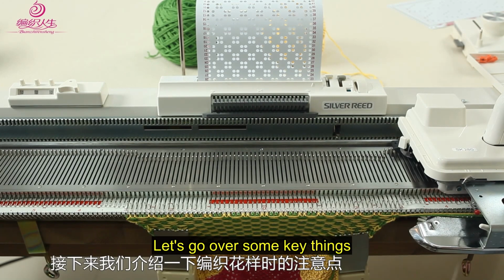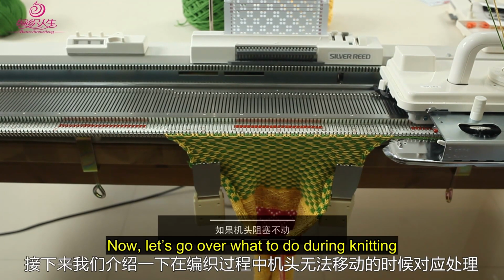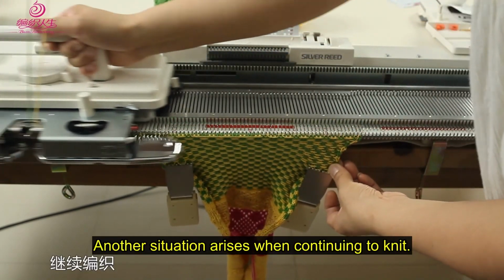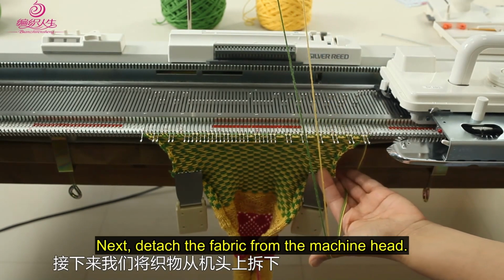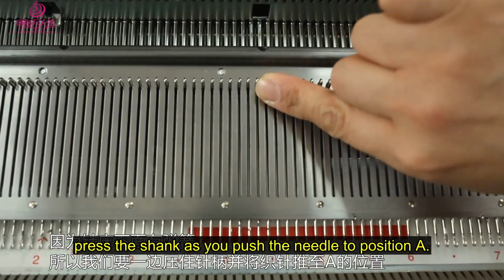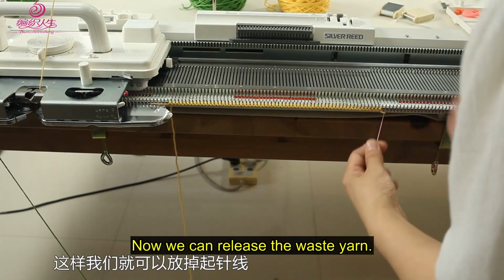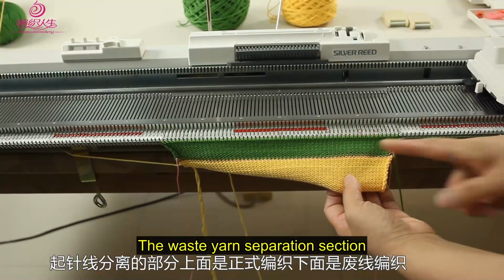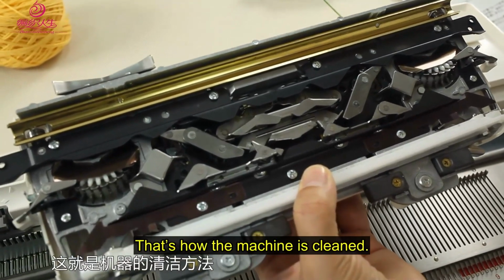How to Perfect SK280 Patterns: Must-Know Tips | KnittingMachine | KnittingTips | beginner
Struggling with pattern knitting on your SK280 Knitting Machine?

This video covers essential precautions and solutions to keep your designs flawless! From avoiding pattern glitches to handling stuck carriages and replacing needles, we’ve got you covered.

Perfect for beginners and pros alike—watch now to master your SK280 and keep your projects smooth.

00:00 Pattern Knitting Precautions
02:01 Avoiding Guide Rail Issues
03:18 Handling a Stuck Carriage (Method 1)
06:00 Handling a Stuck Carriage (Method 2)
09:15 Replacing Damaged Needles
12:12 Cast-On Yarn & Waste Yarn Separation

🎉 Exciting News! 🎉

We’re thrilled to announce the launch of our official Shopify store!

This is a big step for us, and we’re so grateful for your support.

Thank you for being part of our journey. We can’t wait to share more exciting products with you soon!